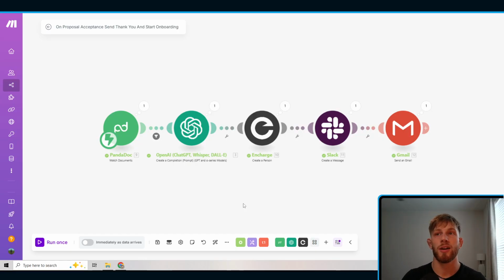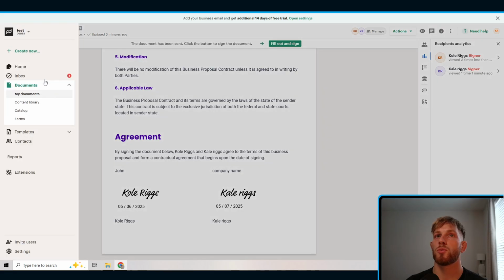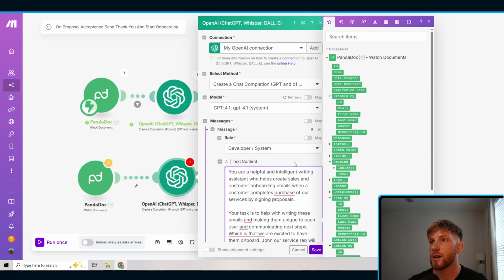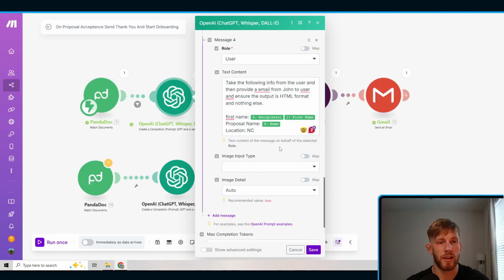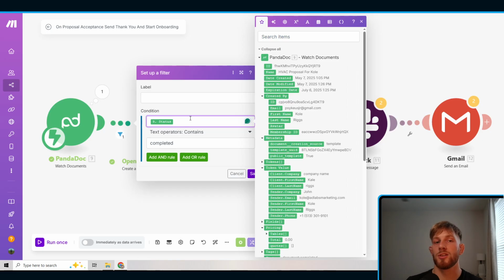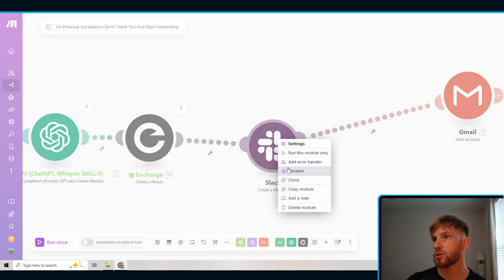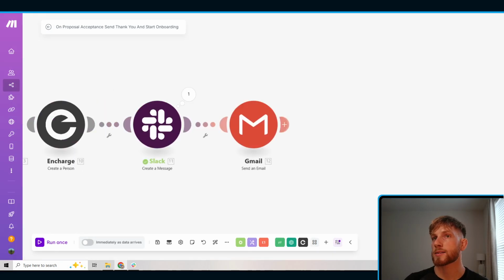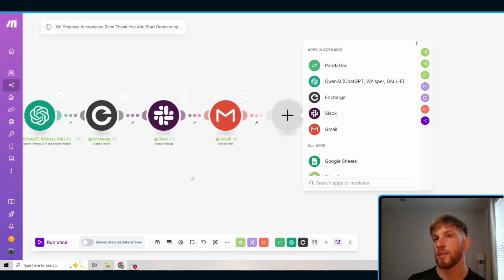Double Customer Satisfaction with Automated Follow-Ups | No-Code Business Automation Tutorial